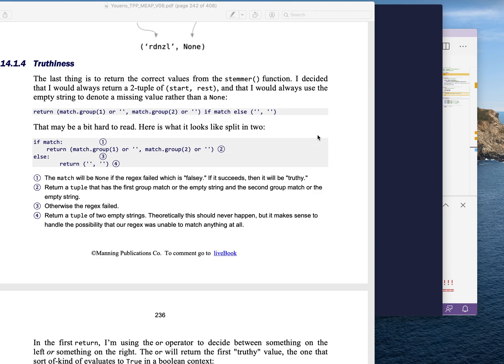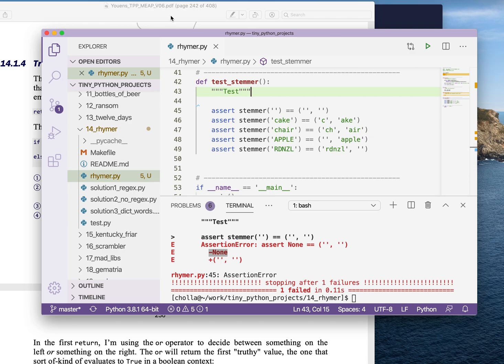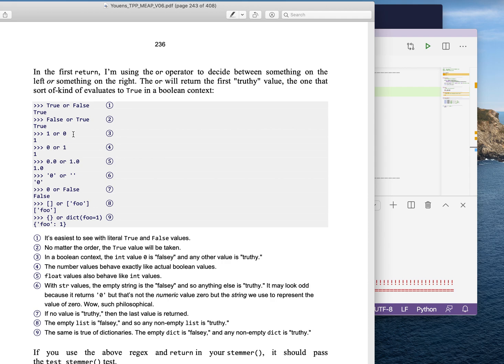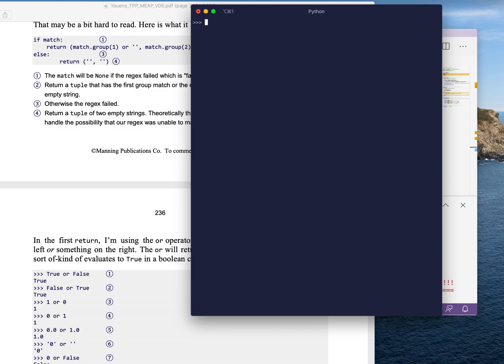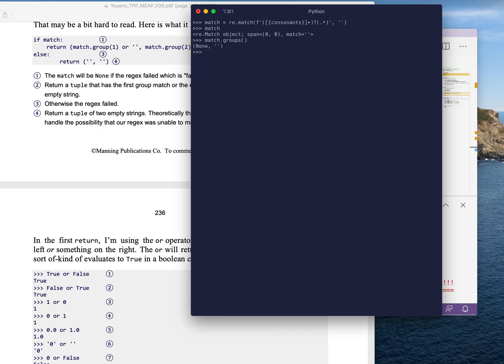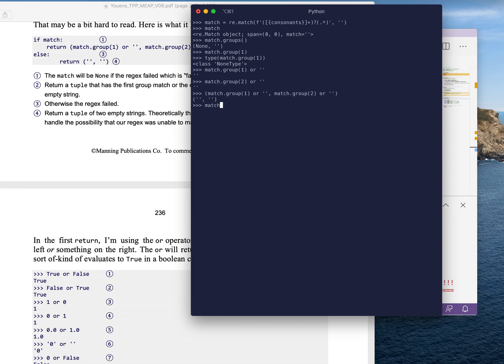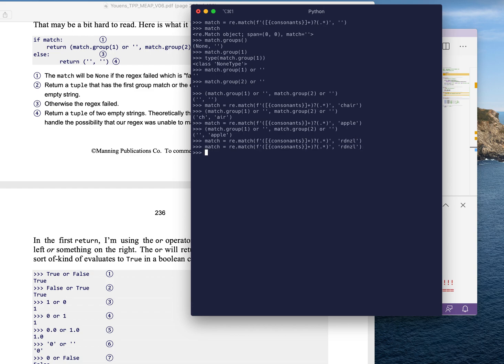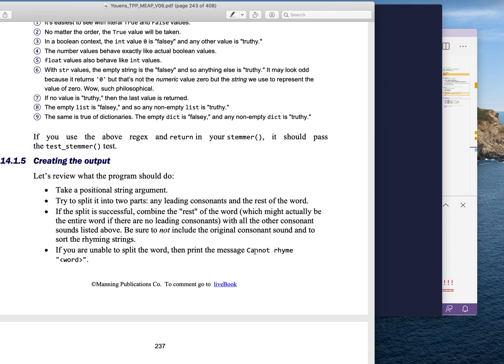Tiny Python Projects: Ch 14 Pt 5 (Truthiness of types)